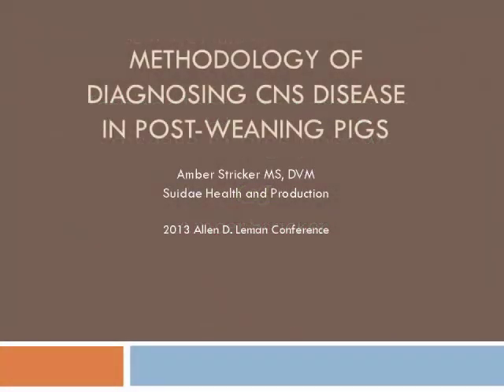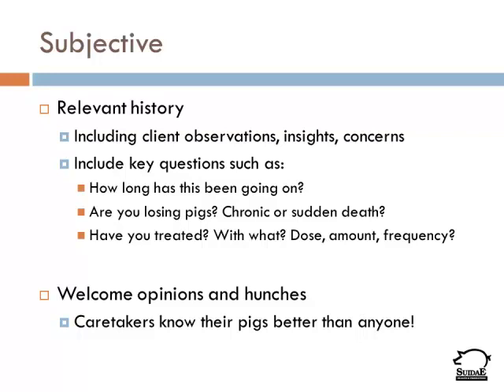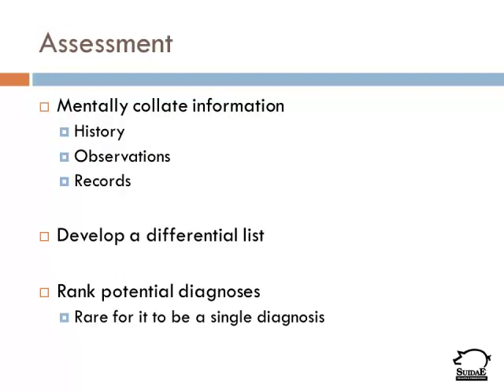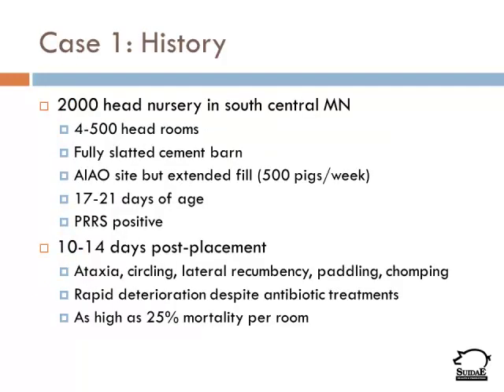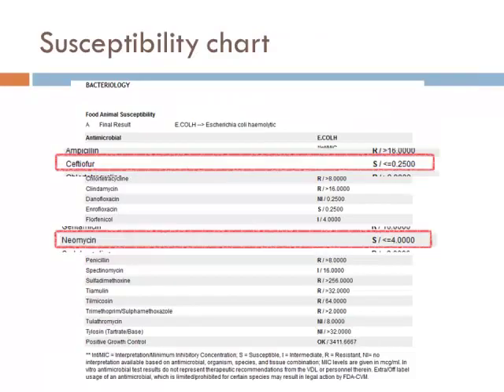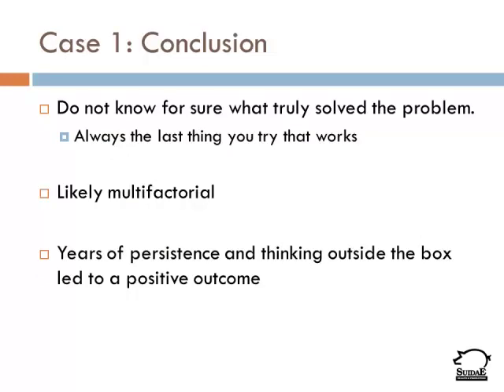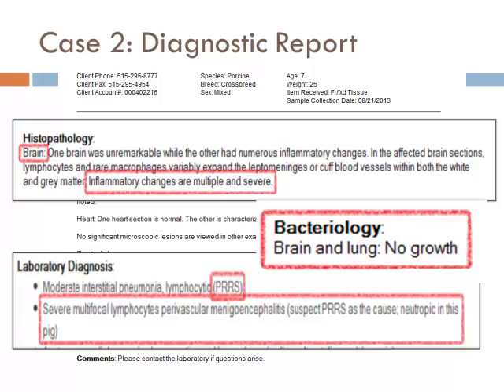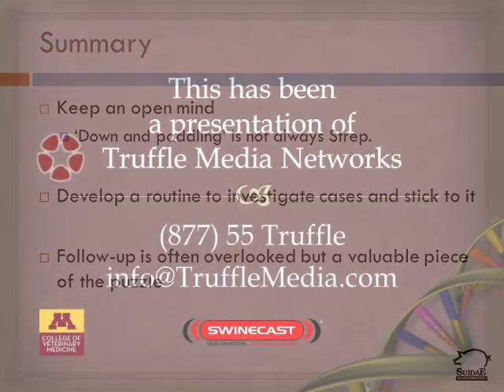Dr. Amber Stricker - Methodology to investigating CNS disease in pigs post-weaning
Methodology to investigating CNS disease in pigs post-weaning - Dr. Amber Stricker, Veterinarian, Suidae Health & Production, from the 2013 Allen D. Leman Swine Conference, September 14-17, 2013, St. Paul, Minnesota, USA.